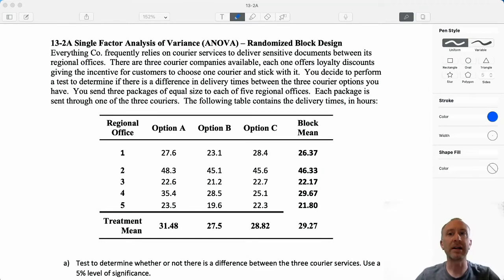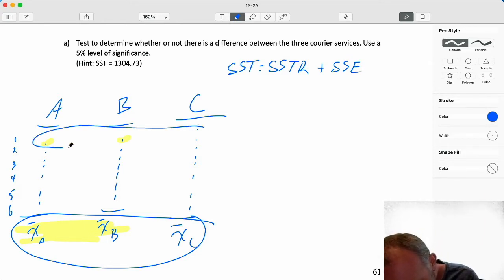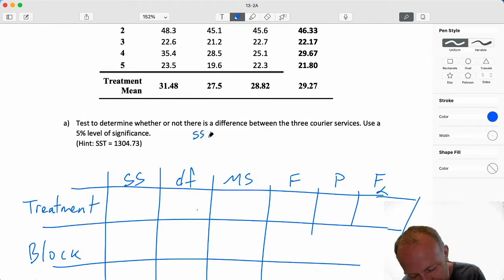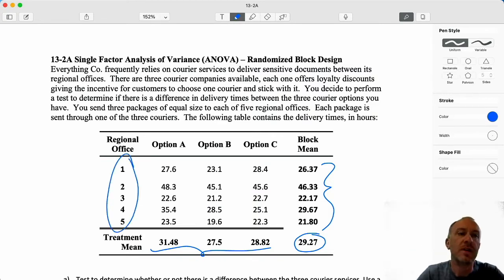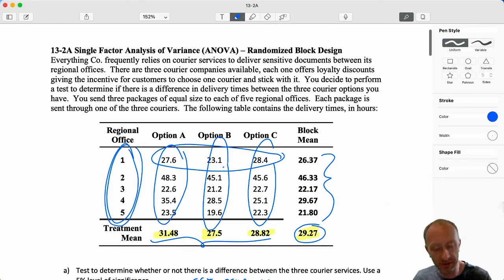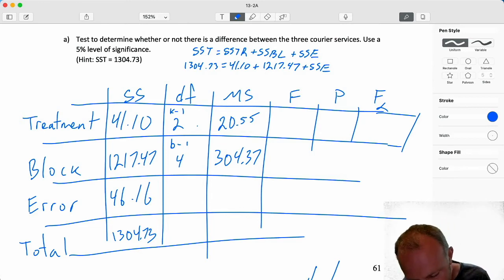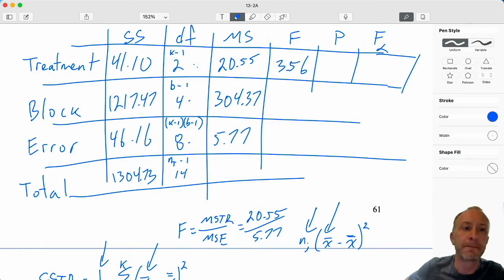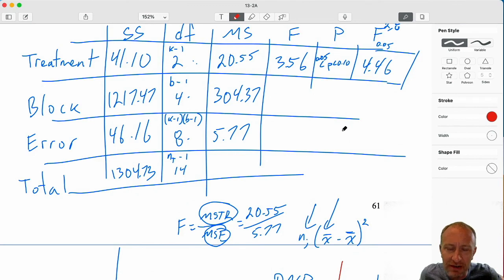Statistics Module 13 V2 - Single Factor ANOVA, Randomized Block, Problem 13-2A